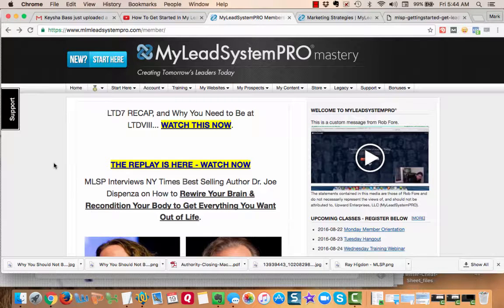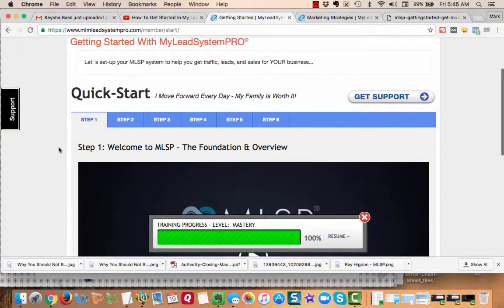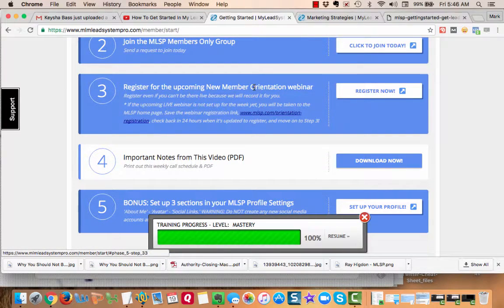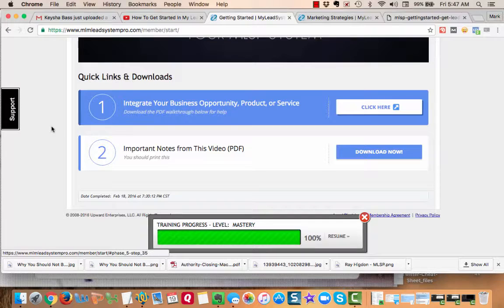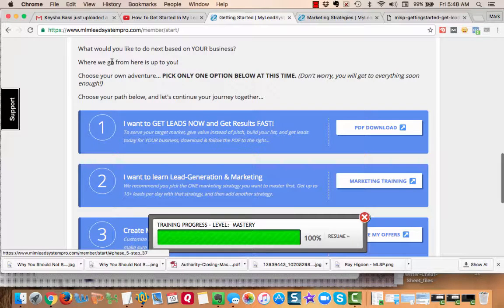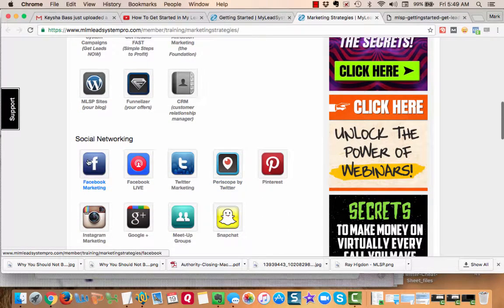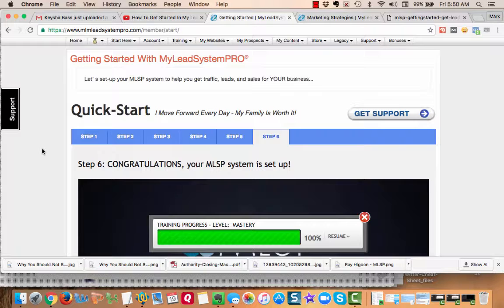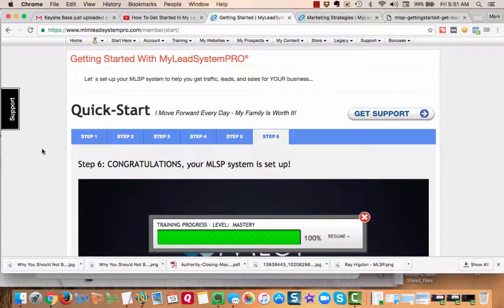How To Get Off To A Fast Start In MLSP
This video shares how mlsp helps you get off to a fast start in mlsp

MLSP is an abbreviation for my lead system pro

We have a 6 step start training to answer the question how does mlsp work

This blog is really a mlsp review or a my lead system pro review.

fast start in mlsp,mlsp review, my lead system pro review, how much does mlsp cost,free lead system review , mlsp, my lead system pro,what is mlsp system, is my lead system pro worth it ,mlsp mastery,what is my lead system pro,how does mlsp work, marknelson13,Mark Nelson